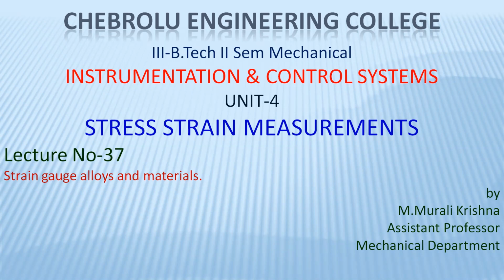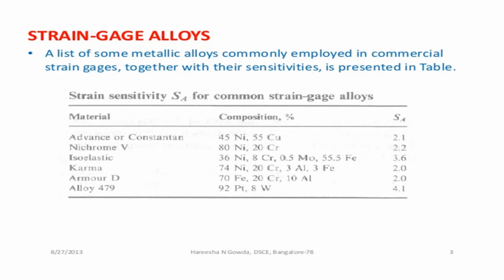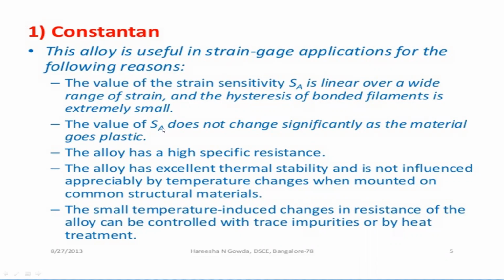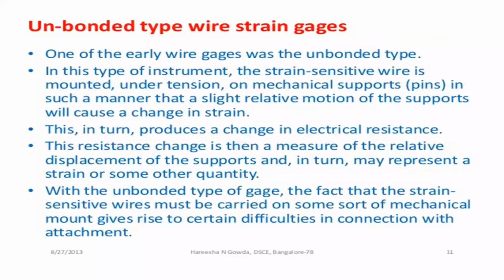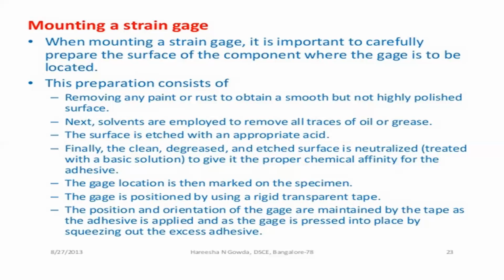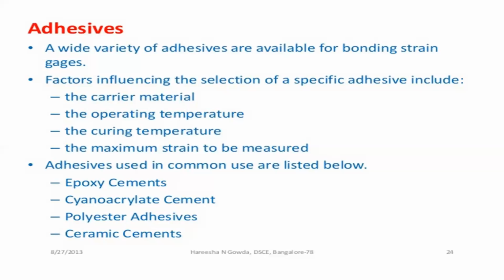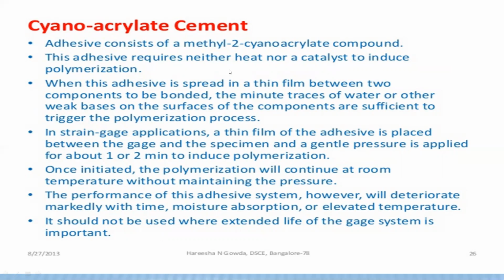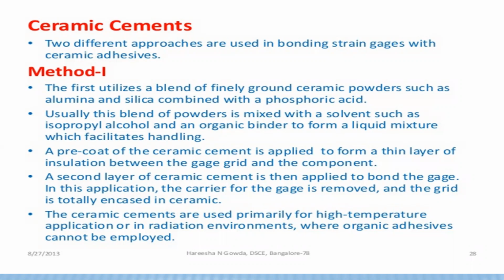JNTUK R16 III MECH Sem2 I&CS UNIT 4 Strain gauge materials and adhesives lecture no 37